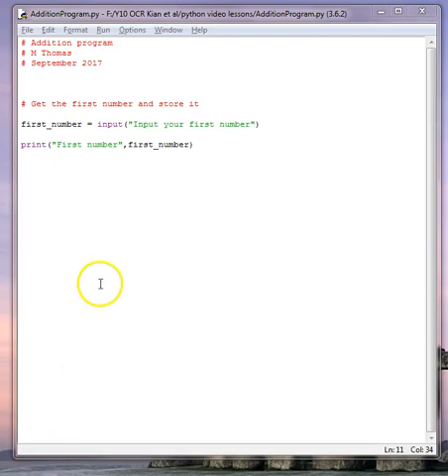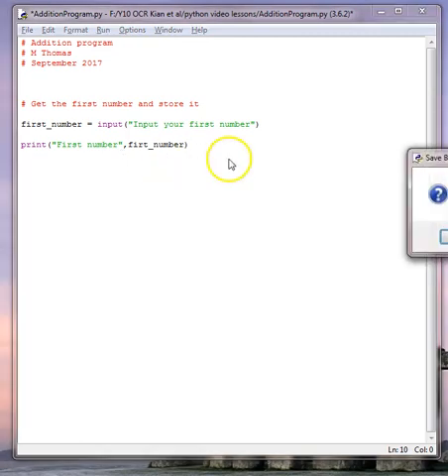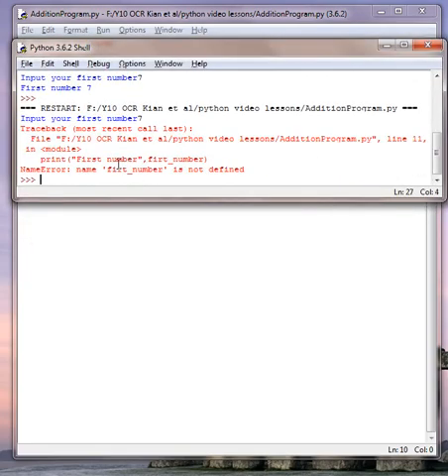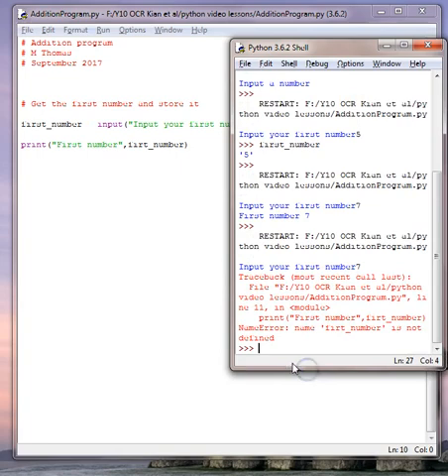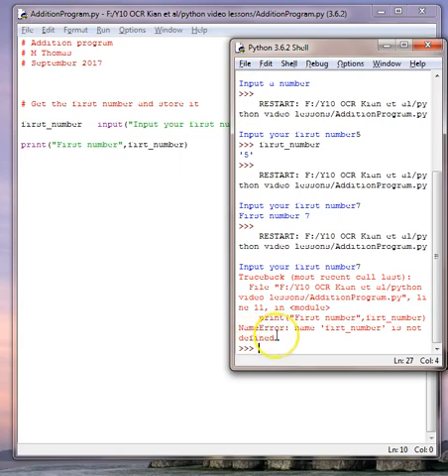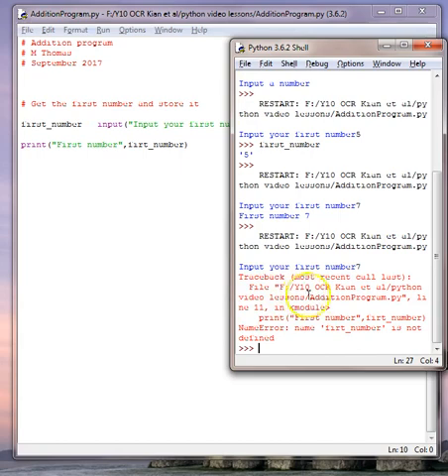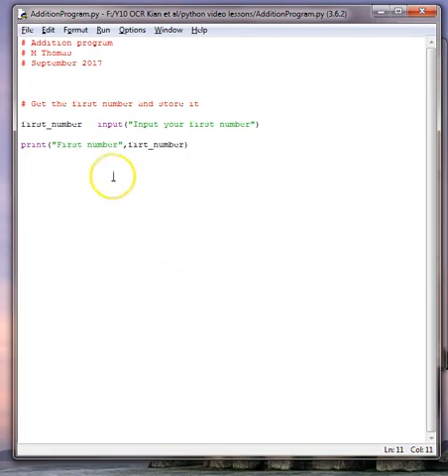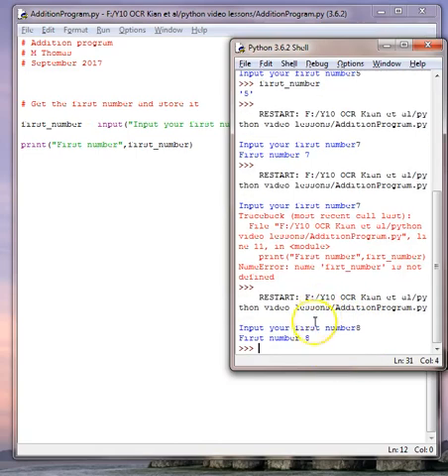Python 3 Course 06 Error name not defined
A common typo error that you will make sooner or later!